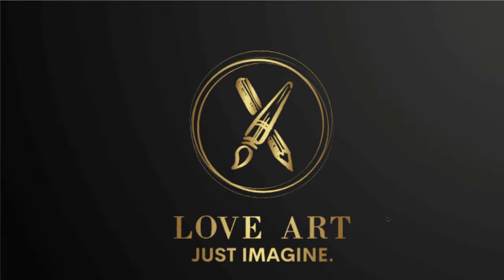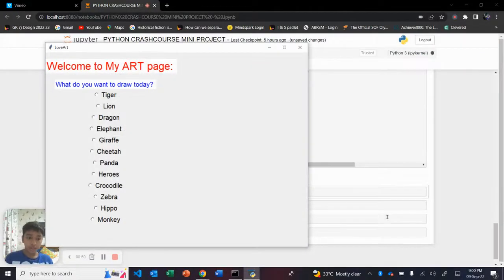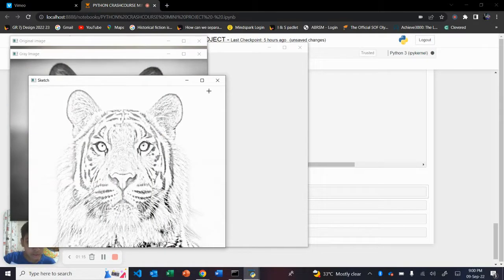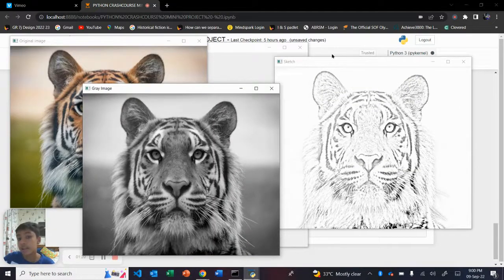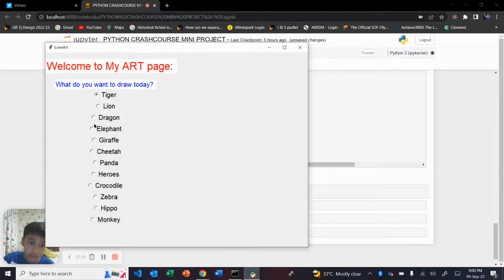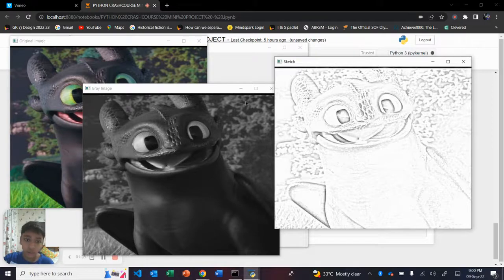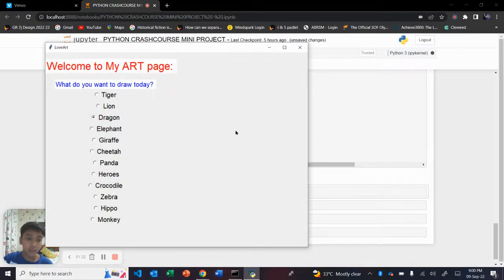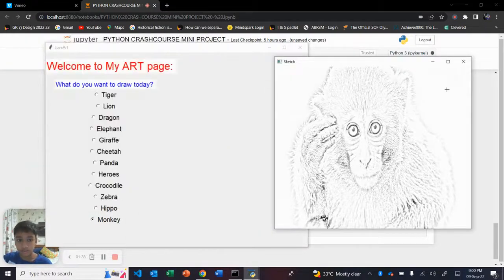Art Unlimited |AI with Python Crash Course (AIPCC) | Clevered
Akashdeep Das from UAE created a project named'Art Unlimited' is a platform that will enable young enthusiastic artists to learn to sketch different types of subjects easily.  Users can click on the subject they would like to draw and the software will generate the pencil sketch for them. Three types of images will be displayed - original image, gray image and the pencil sketch. Users can follow the pencil sketch and draw the complex subject easily.